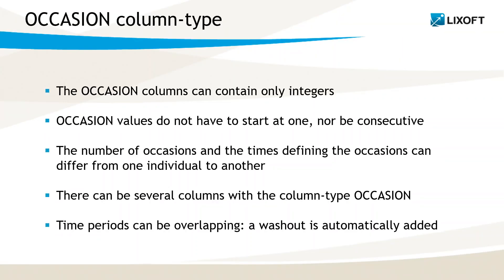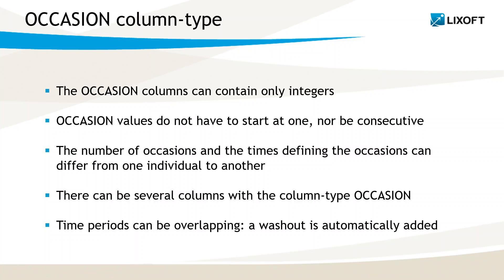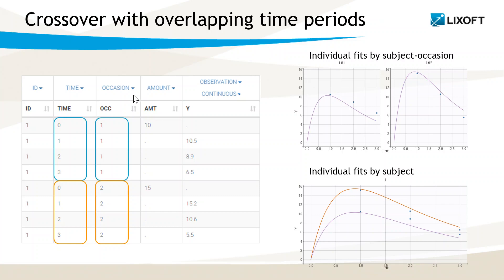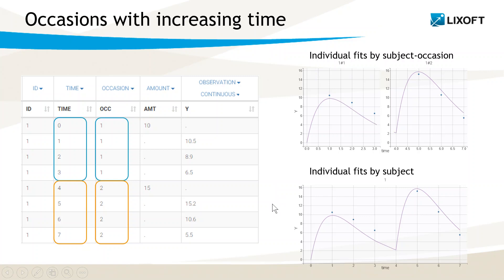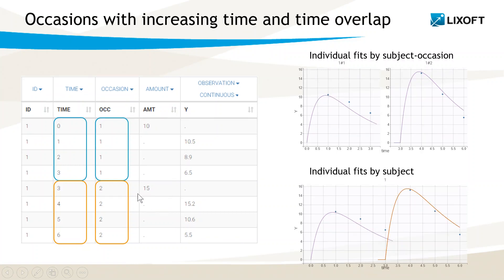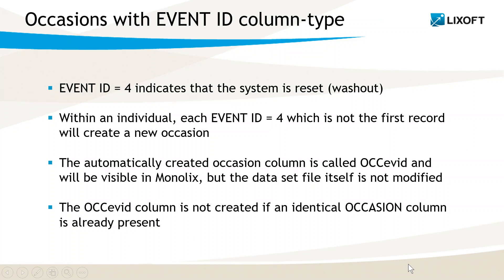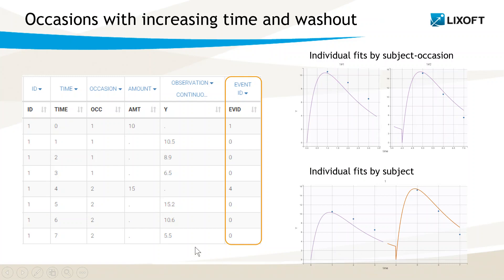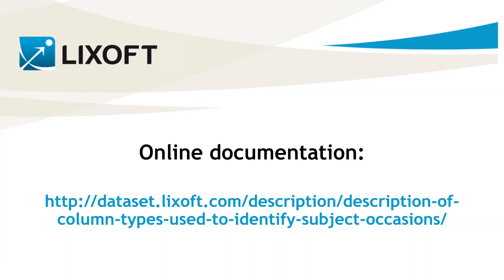Feature of the week #51: Encoding data with occasions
Occasions define different periods of time within individuals and can be useful to define inter-occasion variability, or to use covariates that differ between occasions. This video presents the different way to encode occasions with or without washout in a dataset to be used in the MonolixSuite.